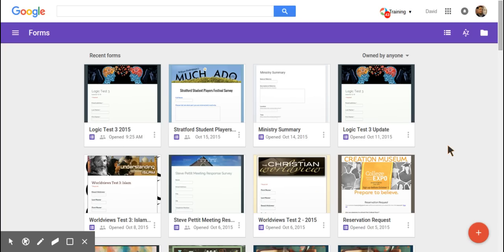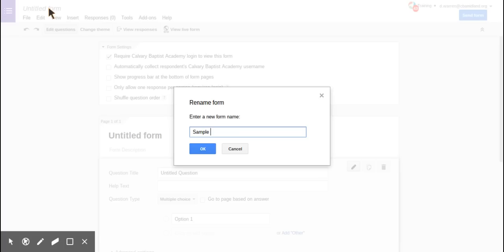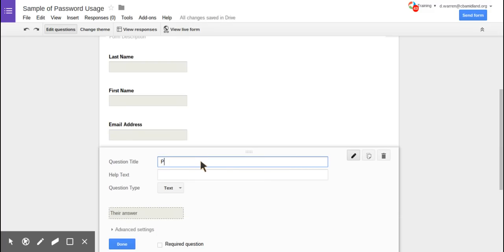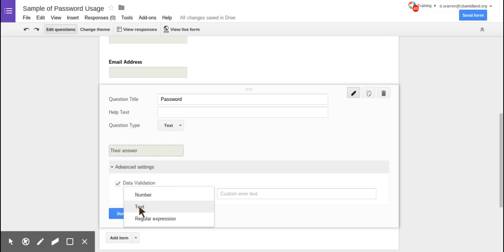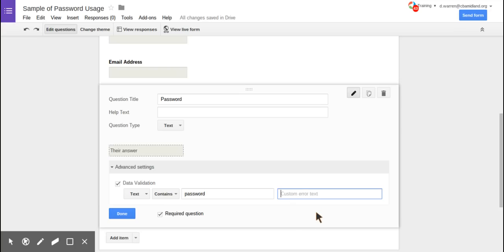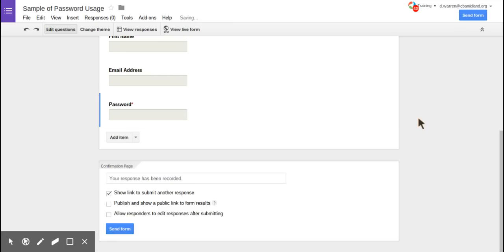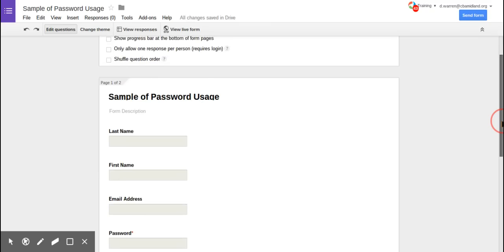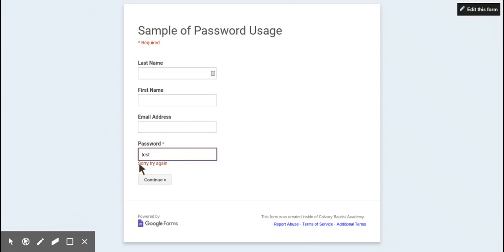Creating a Password in Google Forms.webm